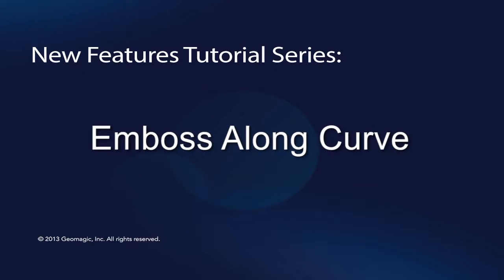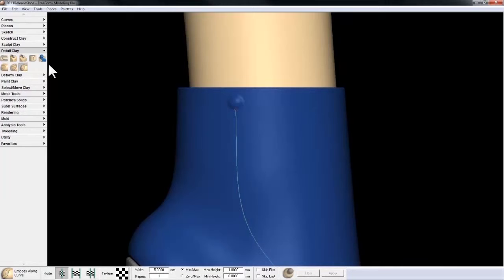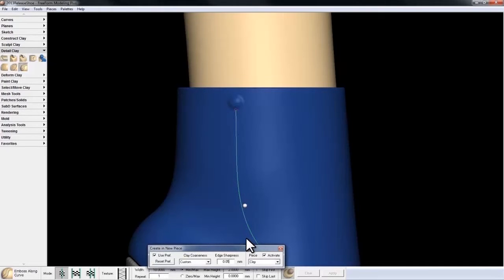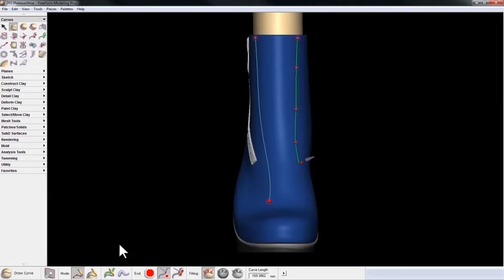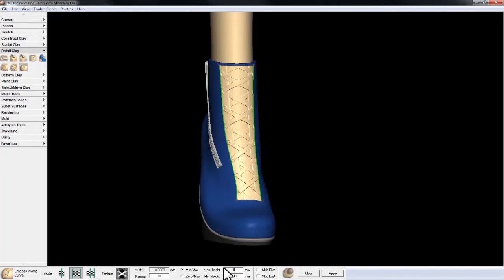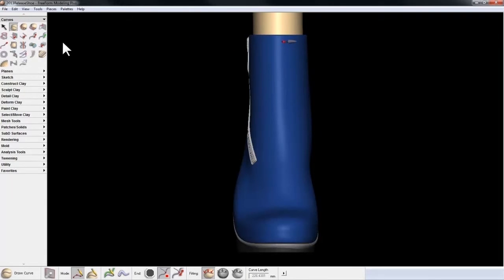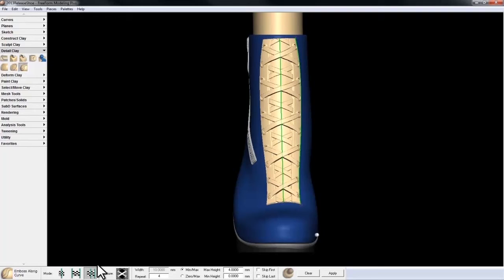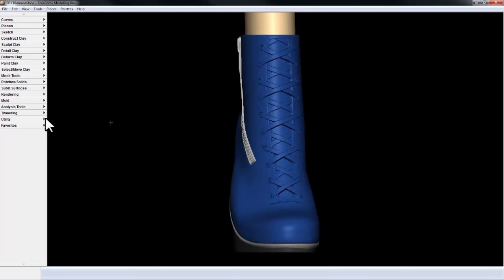[Freeform systems] Emboss Along Curve: Geomagic Freeform 2013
Freeform 2013 새로운 기능 따라하기 시리즈

이 비디오는 새로운 Emboss Along Curve 도구에 대한 기능을 소개합니다. 이 도구는 Texture Capture 도구에서 만들어진 그레이스케일 이미지와 함께 사용됩니다. Emboss Along Curve 도구로 하나의 곡선을 따르거나 두 개의 곡선을 따라 압축되거나, 가이드 곡선과 곡선 중심을 따르는 제조가 가능한 텍스처를 적용할 수 있습니다. 이 새로운 옵션은 Geomagic Freeform 2013에서 만들어진 모델에 텍스처와 디테일을 추가하기 위한 많은 가능성을 열어 드립니다.

[3D Scan]
Geomagic - Spark, Wrap, Studio, Qualify

[3D Design]
Geomagic Sensable - Claytools, Freeform, Freeform Plus
Geomagic Sensable - PHANTOM Omni, PHANTOM Desktop

[3D Scanner]
Sensable - S3
Artec - S, M, L, MH, MHT, Eva, Eva Lite, Artec Studio
Roland - LPX

[3D Printer]
3D Systems - BFB 3D Touch, Cube, CubeX
3D Systems - ProJet 3510 SD/HD/HD Plus/CP/CPX/CPX Plus/DP/MP
3D Systems - ProJet 3510 HD Max/CPX Max
3D Systems - ProJet 5000
3D Systems - ProJet SD/HD/MP 6000
3D Systems - ProJet SD/HD/MP 7000
3D Systems - ZPrinter 150/250/350/450/650/850

3Dconnexion - SpaceNavigator, Explorer, Mouse Pro, Pilot

[Dental CAD/CAM]
3Shape - Dental systems